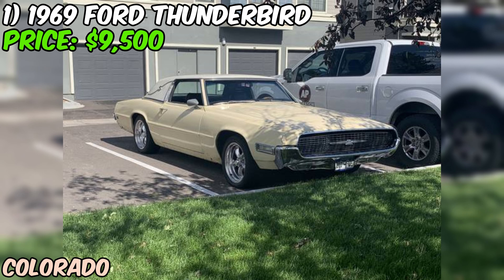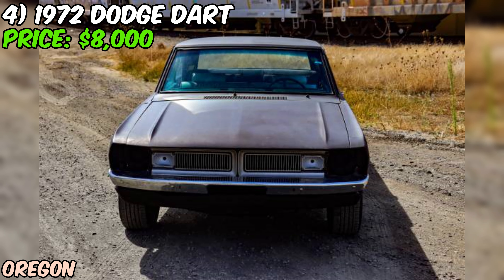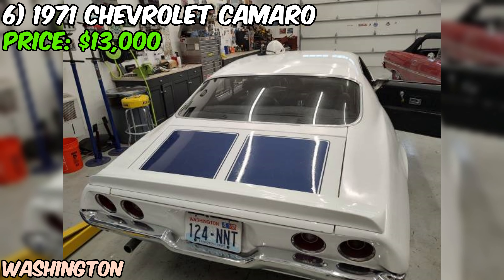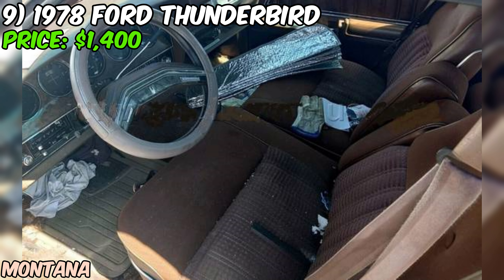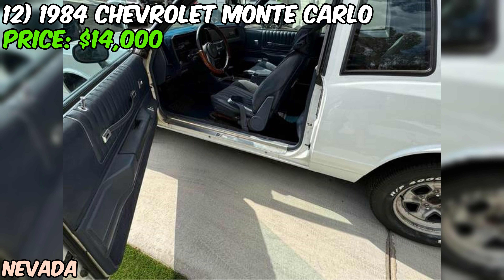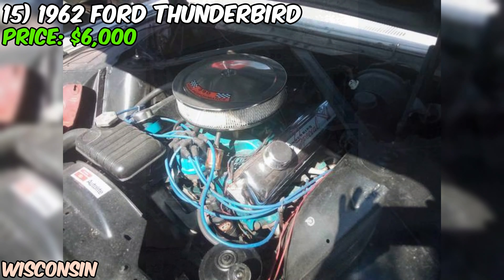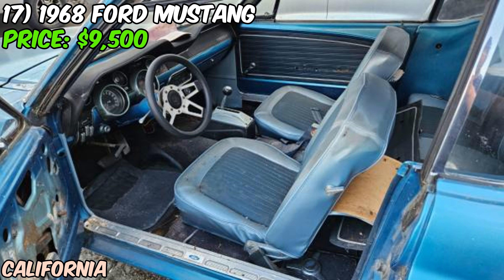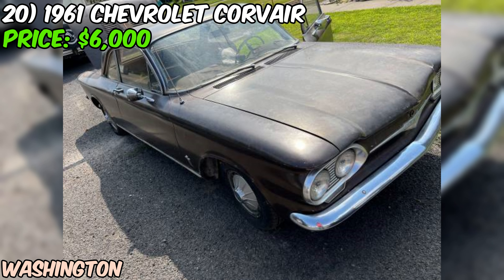20 Magnificent Classic Cars Under $15,000 Available on Craigslist Marketplace! Unique Cheap Cars!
20 Magnificent Classic Cars Under $15,000 Available on Craigslist Marketplace! Unique Cheap Cars!